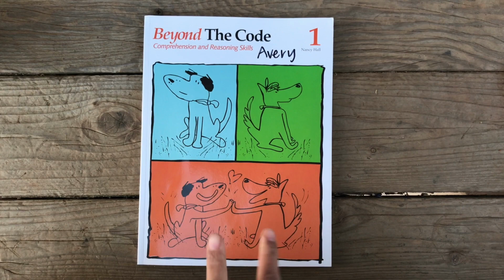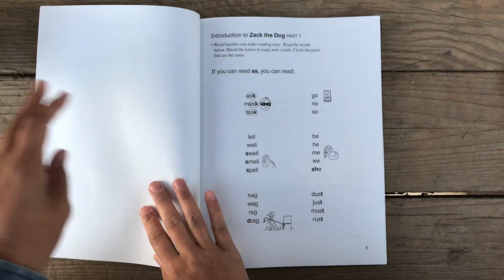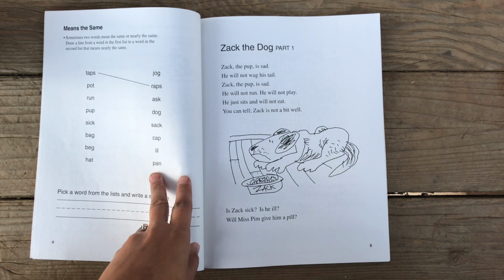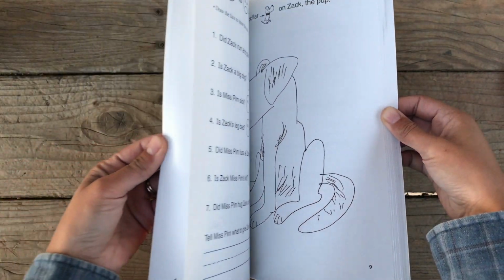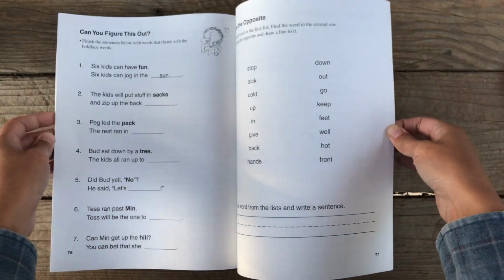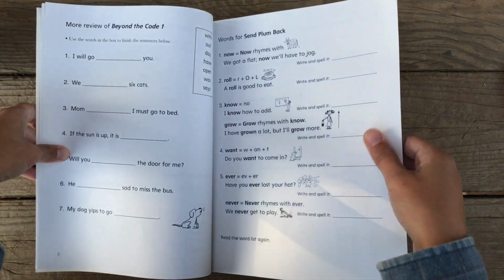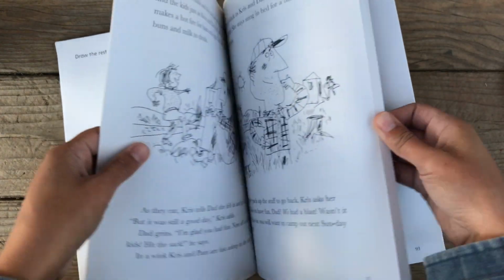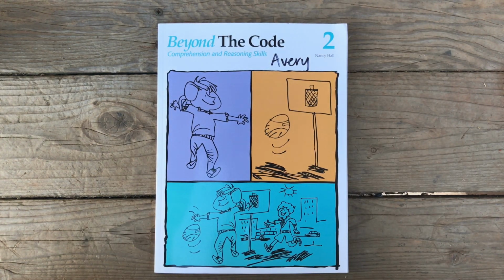Beyond the Code Review | Books 1 & 2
Are you curious about the Beyond the Code curriculum? And when should you start it with your kids? In this video, Jenny talks about this comprehension-based language arts curriculum that is an extension of the Explode the Code phonics series.

Happy Homeschooling,
Jenny and Stacey

TIME CODES
0:00 Intro
0:25 What is Beyond the Code?
0:49 When Should You Start Beyond the Code?
1:33 How does Beyond the Code Work?
2:06 Book 1 Flip Through
3:24 Book 2 Flip Through
4:12 Final Thoughts

MENTIONED IN THE VIDEO
Beyond the Code Book 1
Beyond the Code Book 2

FILM UNIT STUDIES
Watch a movie and learn together as a family! Our Film Unit Studies each center around a specific featured film and are designed for kids K-6th.

Use our Film Unit Studies to accompany your existing curriculum, or pull them out on a rainy day as an easy way to keep the learning going. Cover a variety of subject areas with little-to-no preparation, and have fun learning alongside your kids!